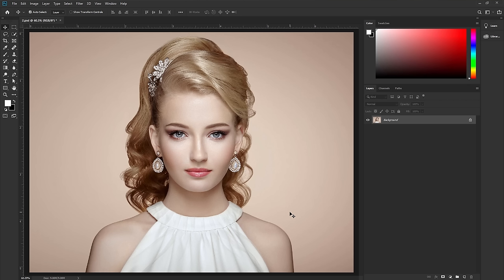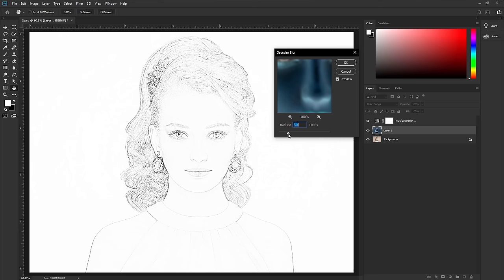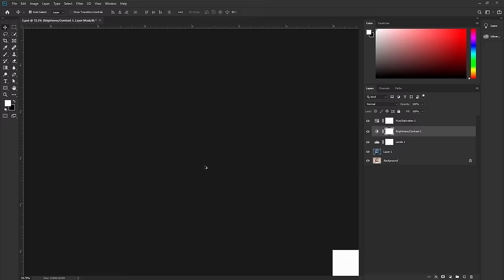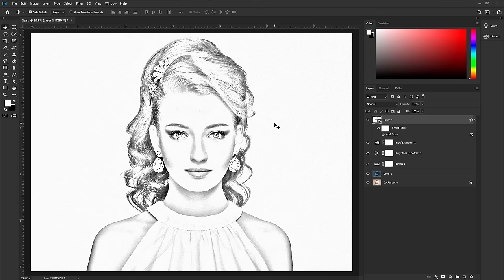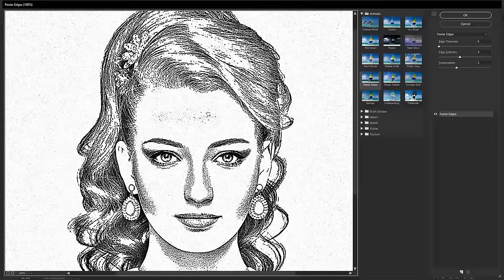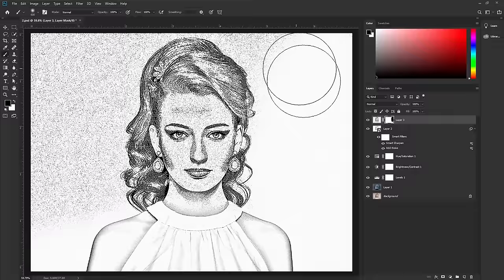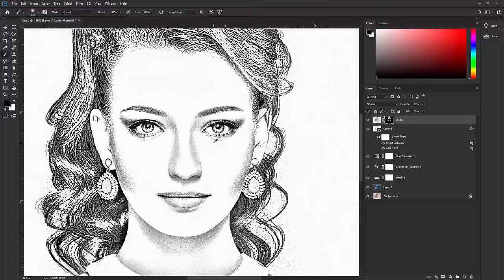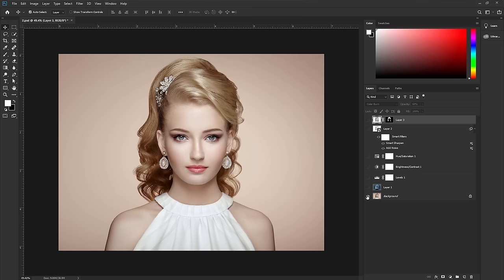How to convert you Image into A Pencil Sketch in Photoshop. Photoshop Pencil Sketch effect tutorial.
Hello everyone. Welcome to illphocorphics. Today I just show you how can you convert your image into a pencil sketch in photoshop. This is an awesome tutorial where I explain all the things about the sketch effect in photoshop. And show you how can you also convert your image into a pencil sketch. Hope you will like this tutorial. Watch until the end.